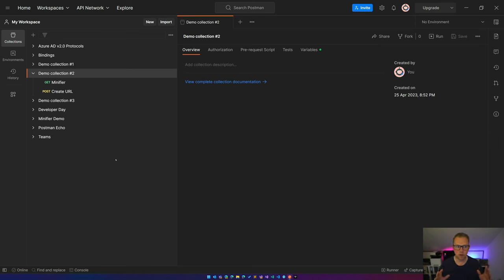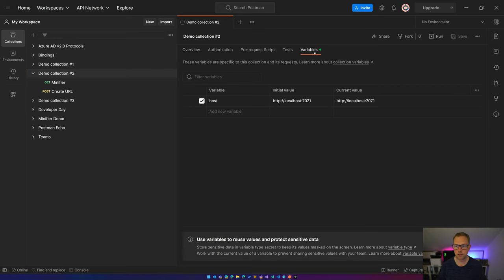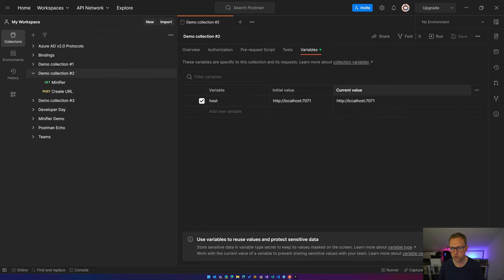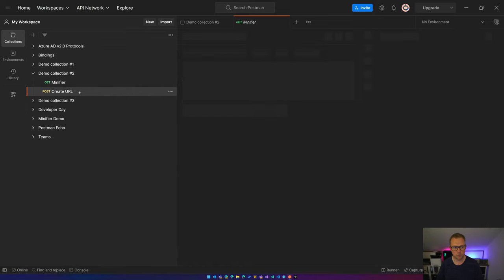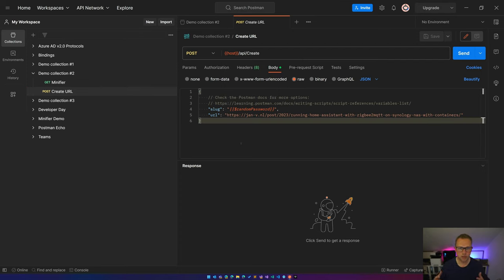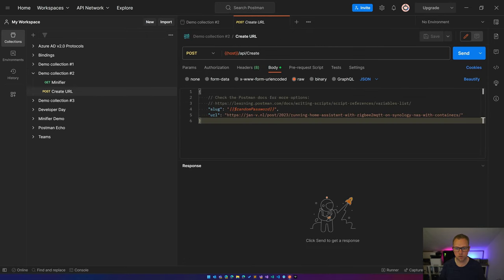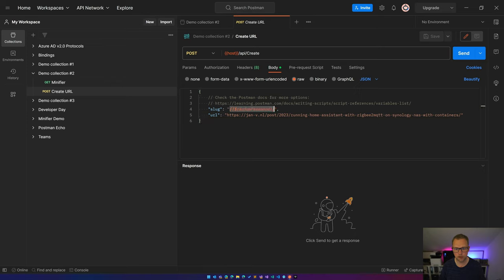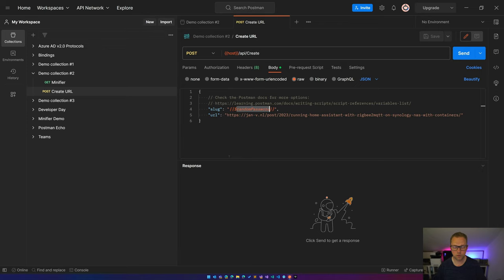Work with variables in Postman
When starting out, you'll probably be hardcoding a lot of stuff in your Postman requests.

Did you know there are also variables you can use, and using them is quite easy? I'll show you how to get started, before diving into more advanced topics.

Be sure to check out this page containing all of the built-in variables also, as it will make working with APIs a lot easier